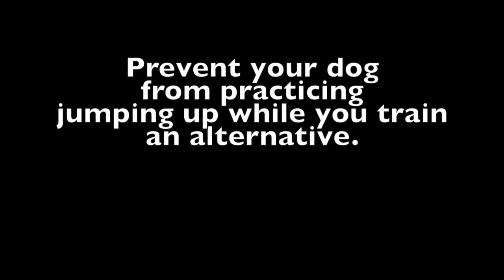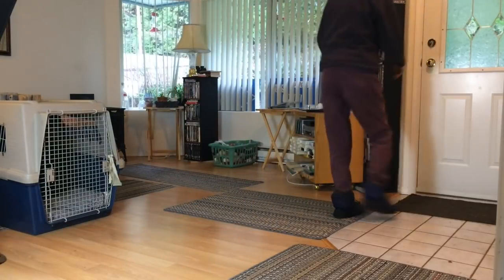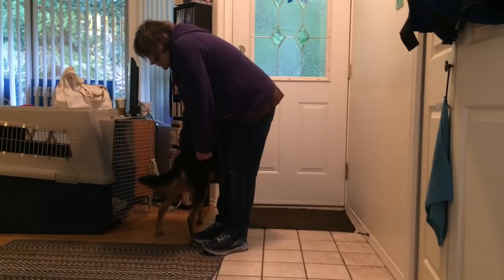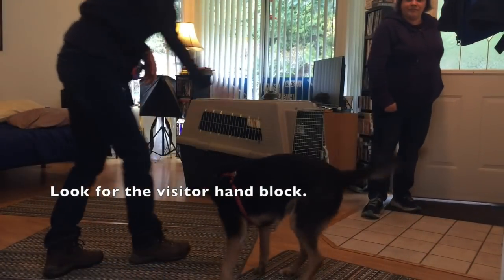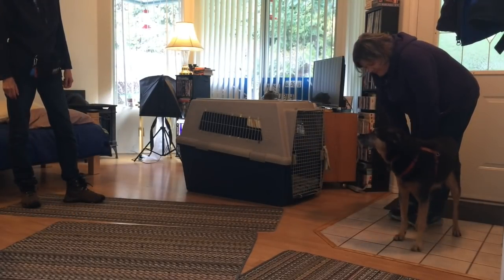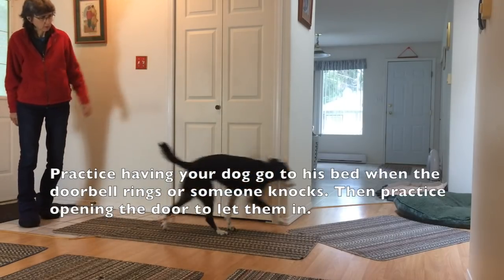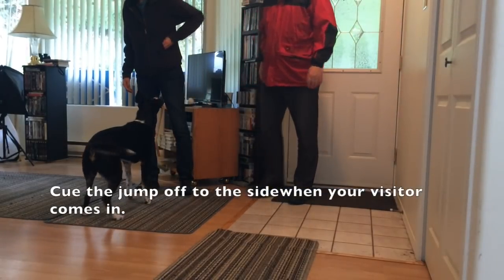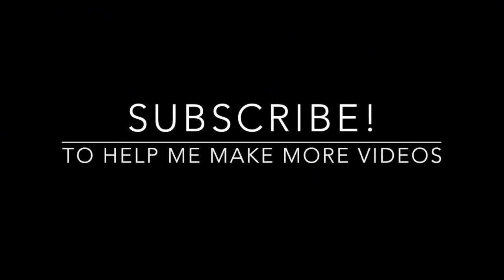5 Strategies to Stop Your Dog Jumping on Visitors at the Door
Learn several different ways to stop your dog from jumping on people at the door.

Thanks to Toni-Marie Hudson and Monica Allaire for their still photos of dogs at the doorway behind barriers.

Check out my index of videos by subject to see other similar 'how to' videos
(Library Subscription required to view)

Handler Training Skills [Blog Post]
(Library Subscription required to view some posts)